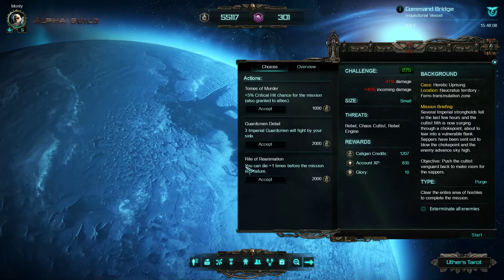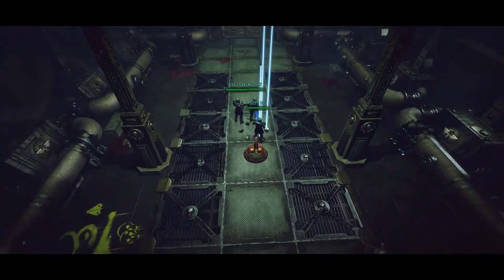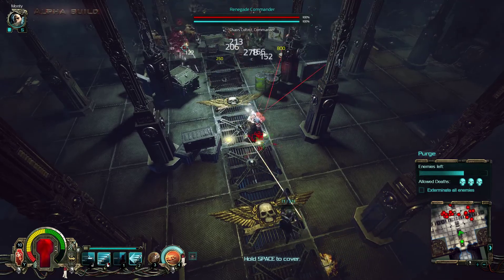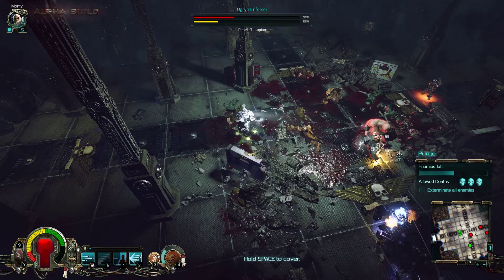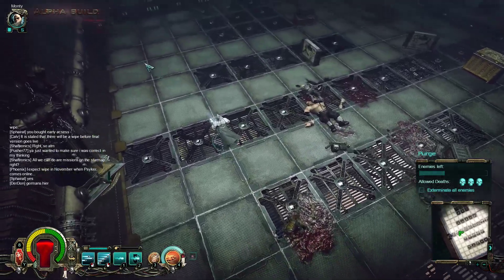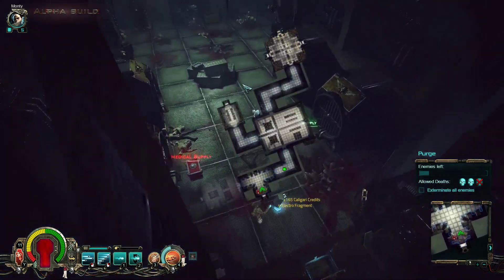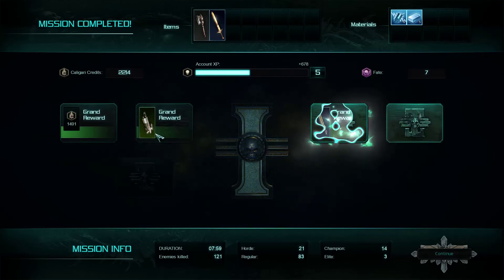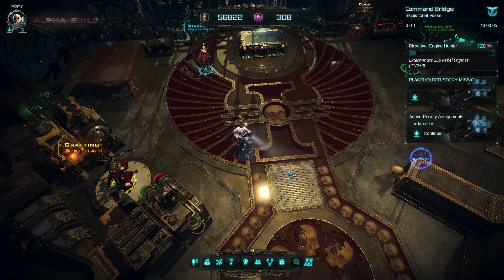Heretic Uprising | Let's Play Warhammer 40,000: Inquisitor - Martyr #201